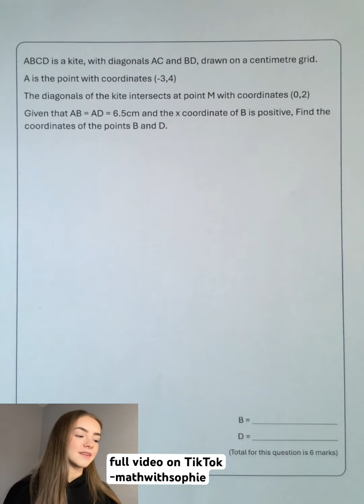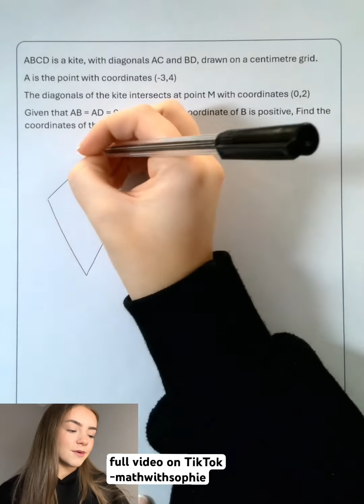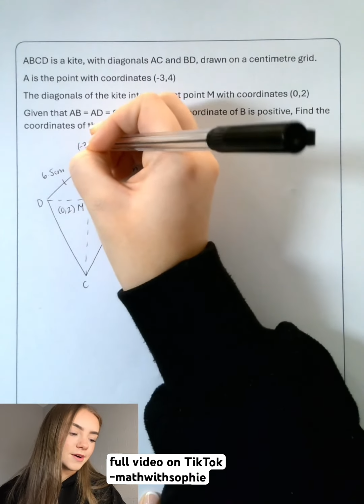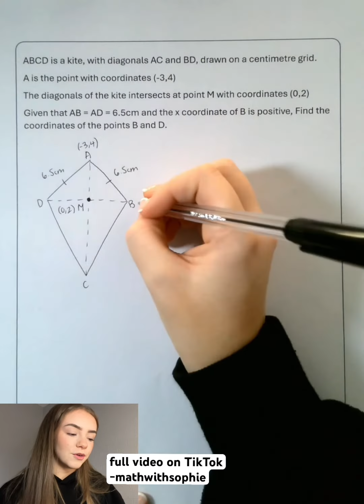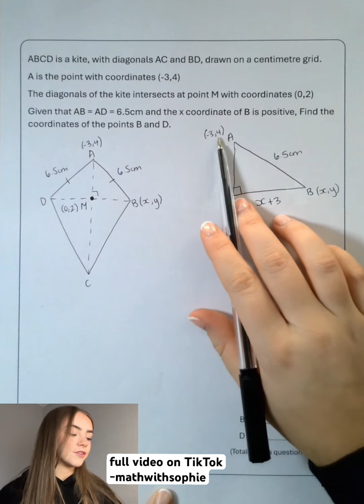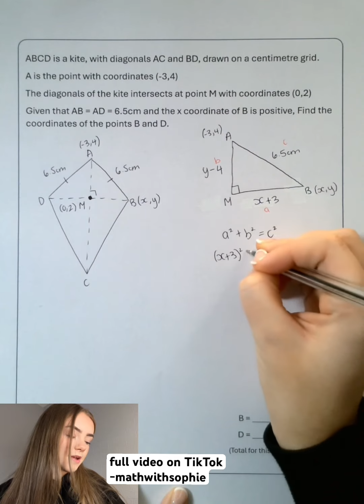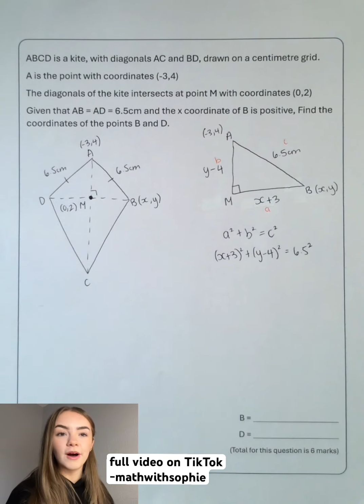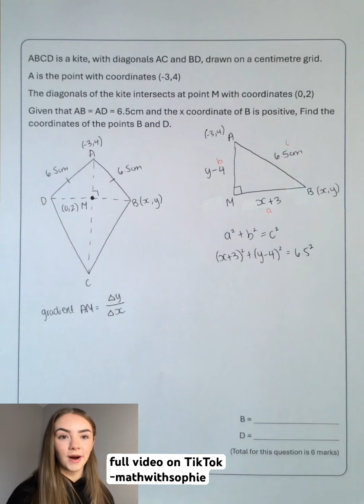96 days to go - GCSE Higher Maths - Coordinate Geometry